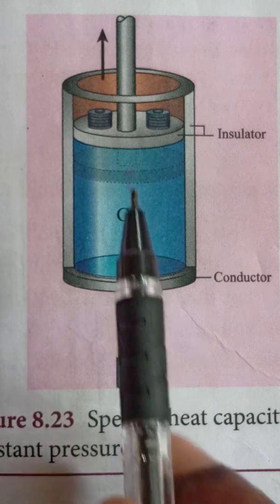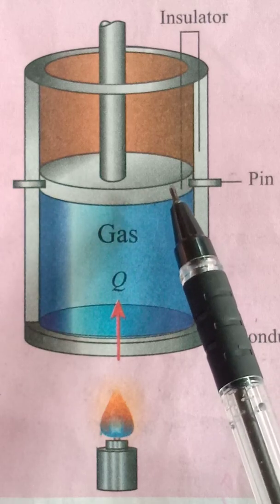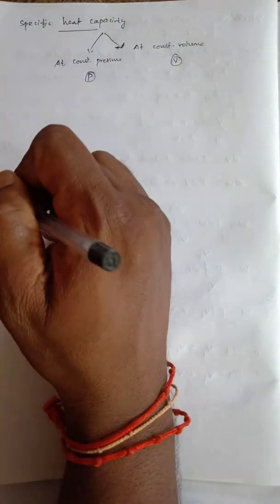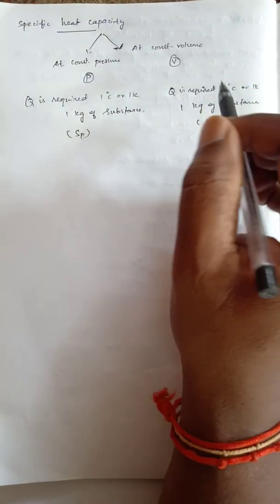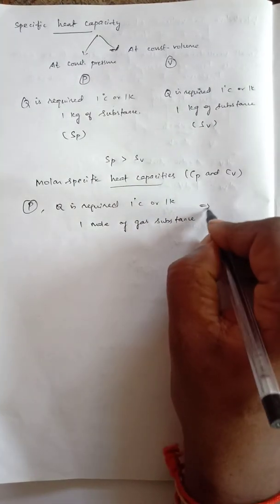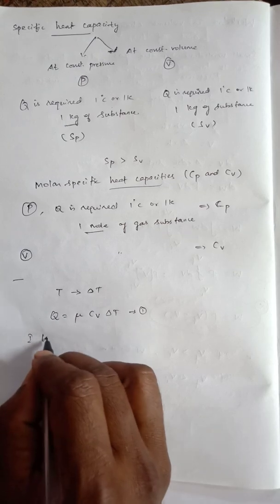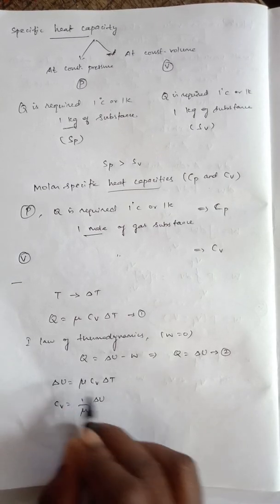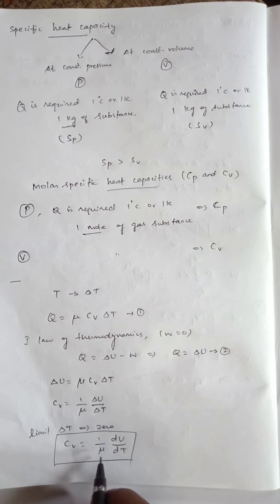XI - Heat and Thermodynamics - Specific & Molar heat capacities